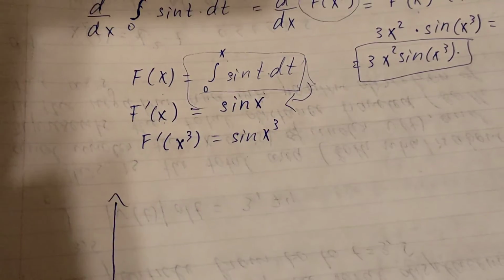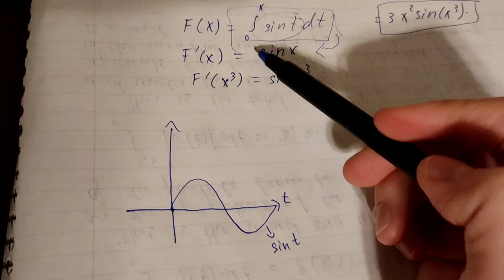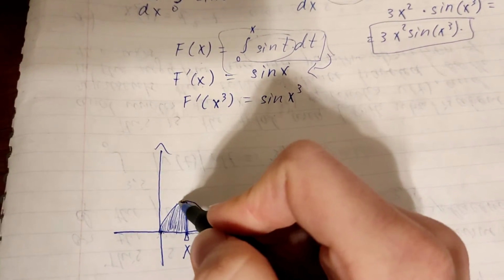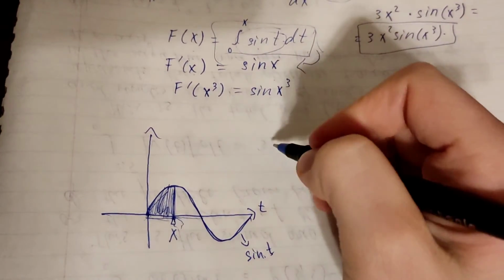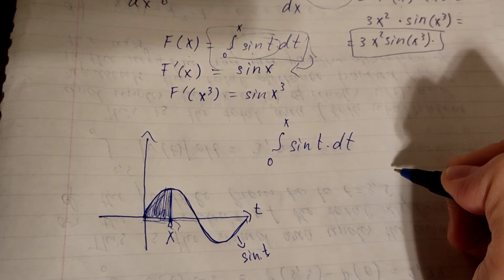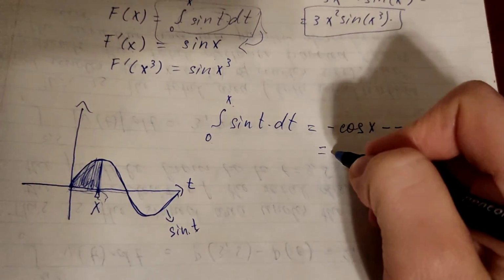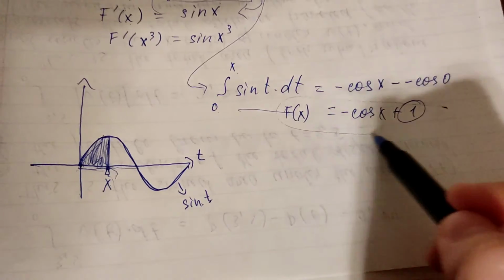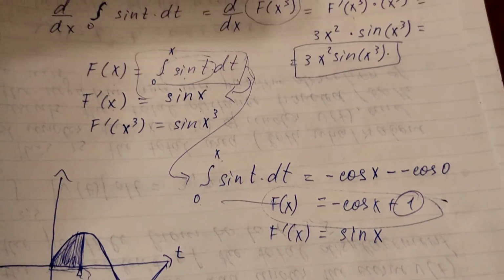why derivative of a (simple) integral equals what is under that integral